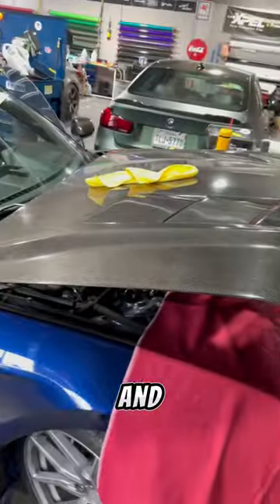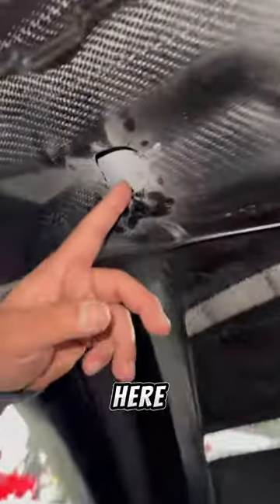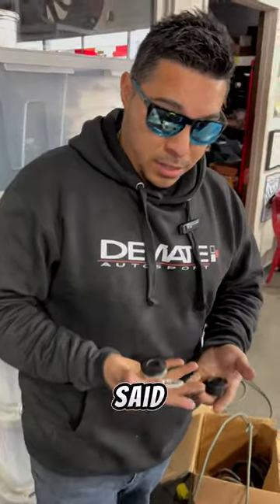HOOD PIN INSTALL ON CARBON FIBER HOOD🤯‼️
✅Thank you for Tuning in to this video✅

🔔This actions in this video are done by Professionals and DO NOT Try this at Home!!!🔔